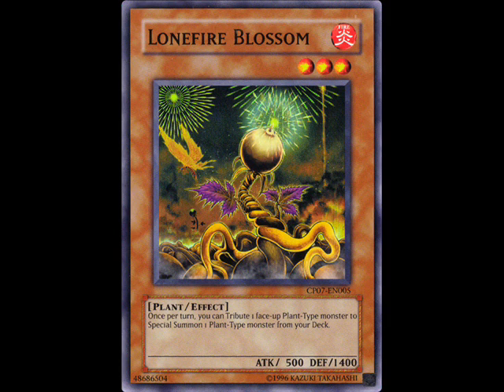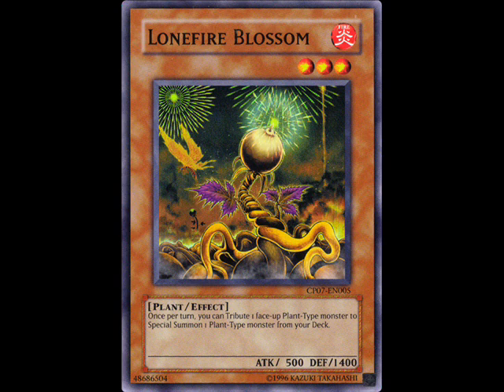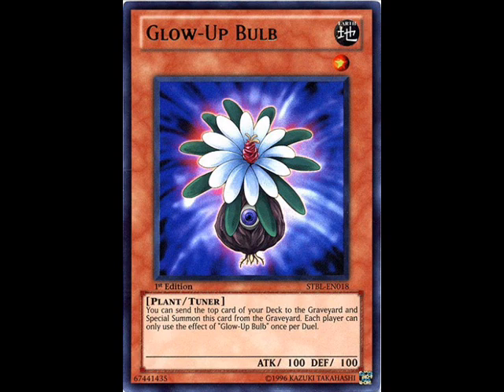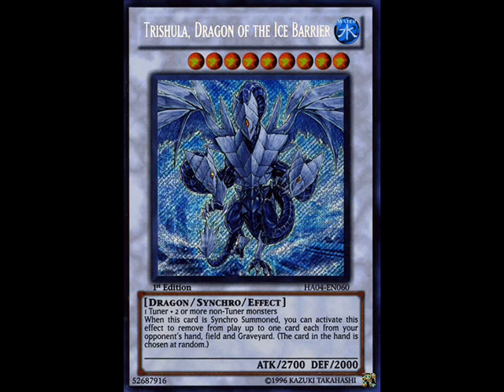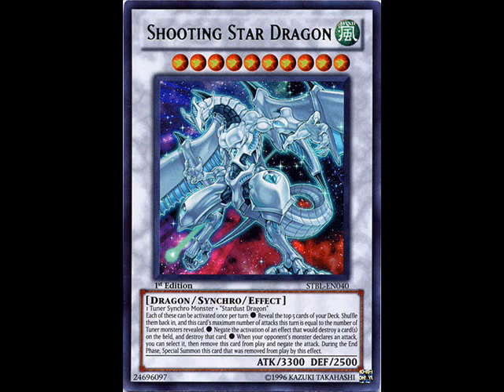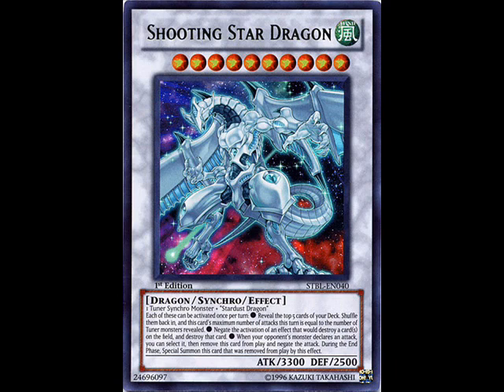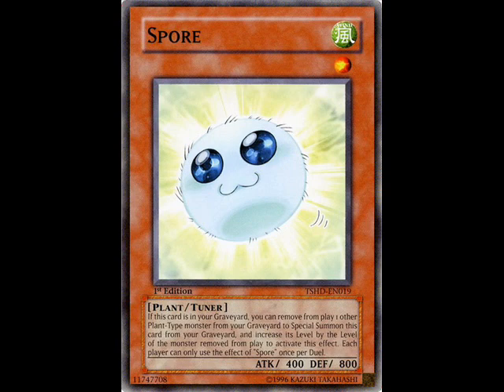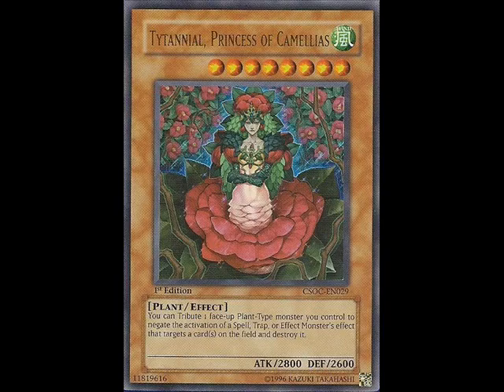The Return of Lonefire Blossom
To 3 b*tches ! Yeah I'm crazy, CRAZY LIKE A FOX.

Factors

-Best Synchros are banned  - Trish and Brio
-Generic synchro fodder no longer a big issue - Tengu at 2
-Only 2-3 great targets.
-Power plays are extremely limited and linear